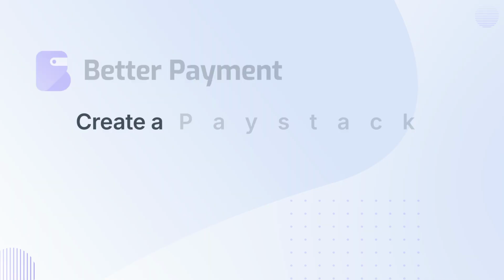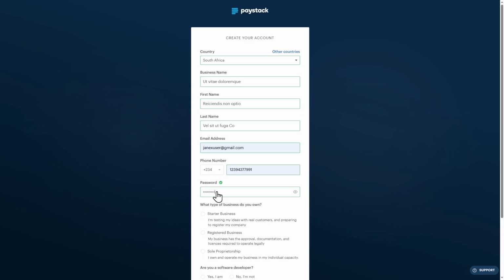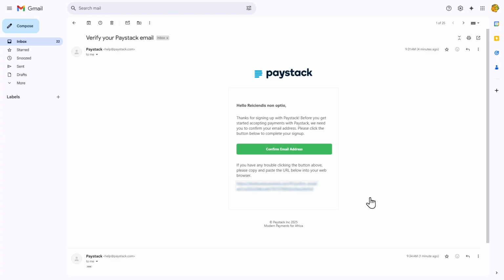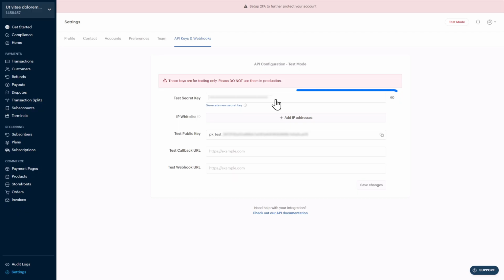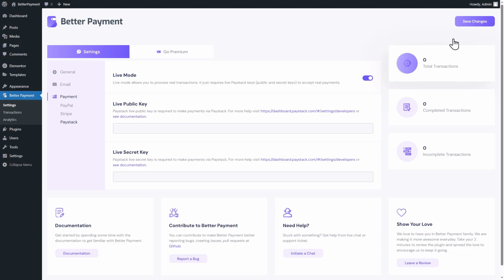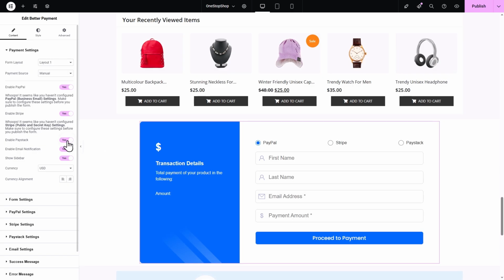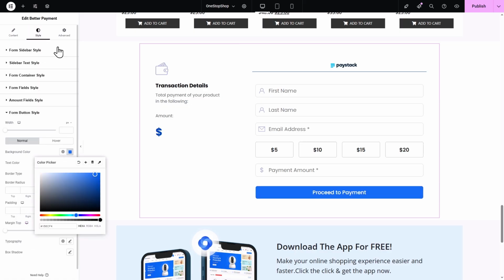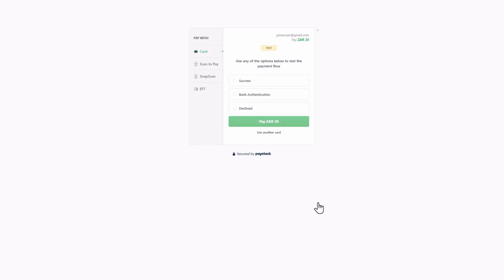How to Connect a Paystack Account to Your Payment Forms Using Better Payment?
Learn how to set up Paystack on your WordPress site payment forms using Better Payment and Elementor. You will discover just how simple it is to set everything up using Better Payment. There is no need to deal with any technical hassle throughout the process. No coding needed — perfect for anyone! Looking for a simple way to accept online payments? This guide will help you:
✨ Create your free Paystack account
  🔑 Get your API test keys
  🧩 Install and set up the Better Payment plugin
  🌐 Connect Paystack with your Elementor website
  🎨 Customize the payment form style and layout
  ✅ Test your full Paystack payment setup
In this video, we will walk you through setting it up step by step.
Take a quick view:
0:00 Introduction
0:09 Create a Paystack Account
1:20 Integrate Paystack in Payment Form from Elementor
2:00 Let’s Have a Preview